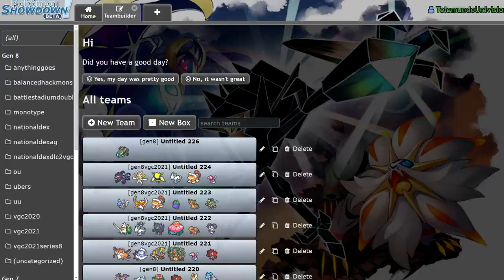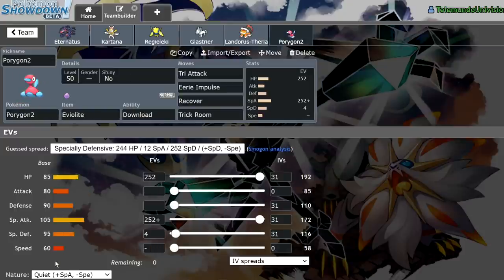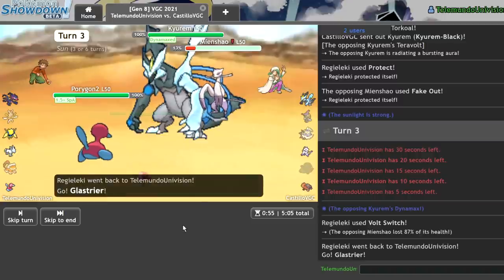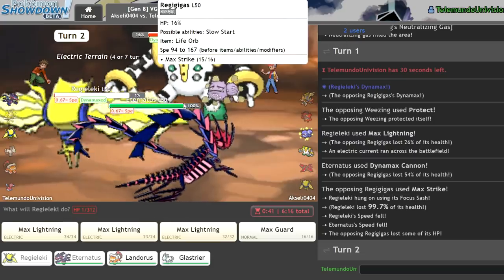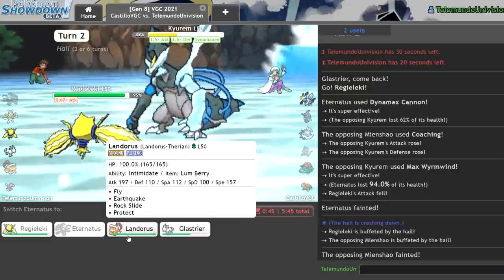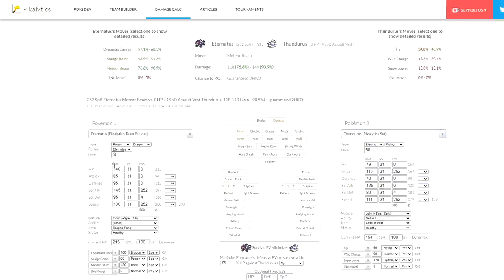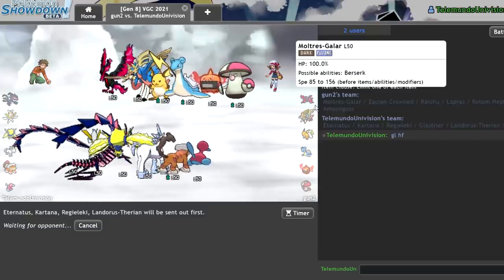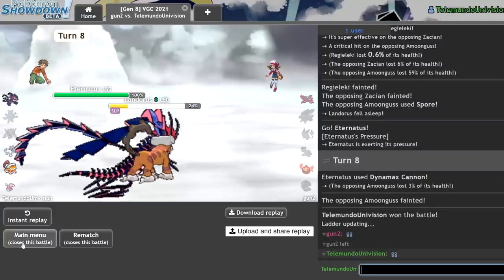METEOR BEAM ETERNATUS! | Pokemon Sword and Shield VGC 2021 Series 8 Showdown Live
Today I try out a team I put together (with no ground resist) around power herb meteor beam eternatus!

3. Send a tip, ask a question
5. Download and install OBS Streamlabs with my